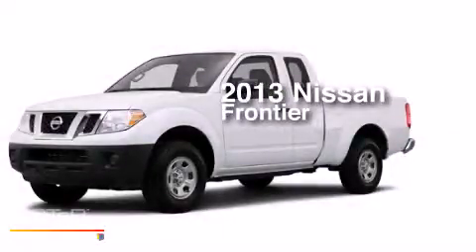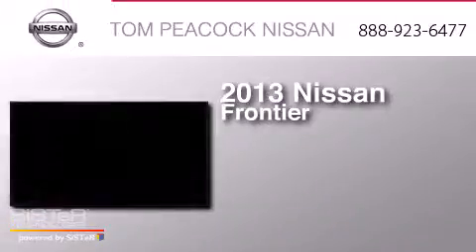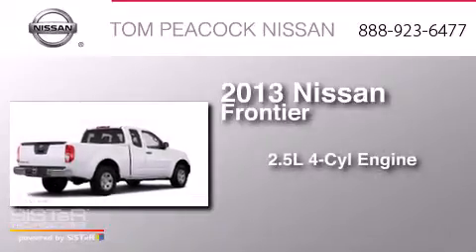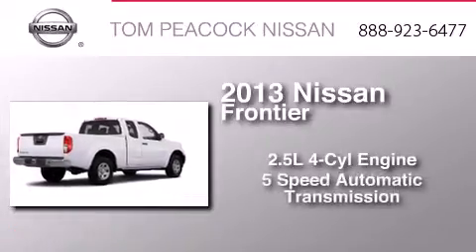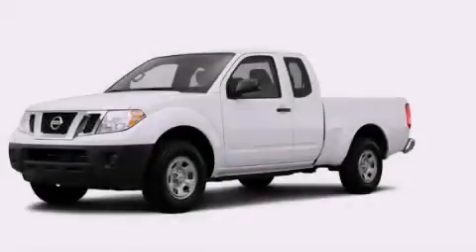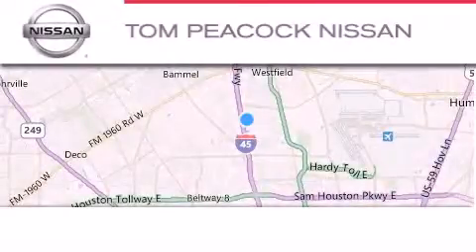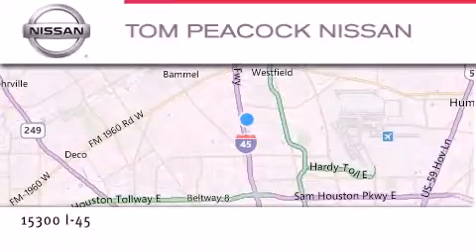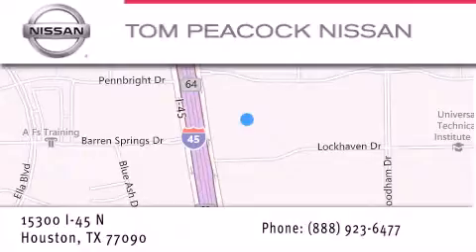2013 Nissan Frontier Houston TX 77090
We have been honored to serve the Houston TX area , we promise that your experience at our dealership will exceed your expectations ! Year : 2013 Make : Nissan Model : Frontier Engine : 2.5L 4 Cyl. Fuel Injected Trans . : 5-Speed Automatic Exterior : Glacier White Miles : 35 Stock : 111388 Tom Peacock Nissan 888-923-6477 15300 I-45 North Houston , TX 77090